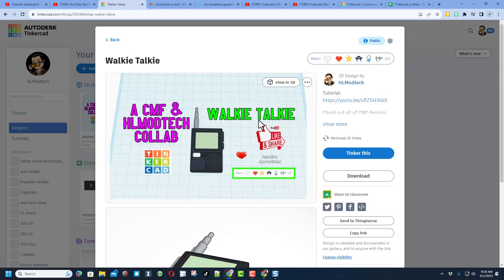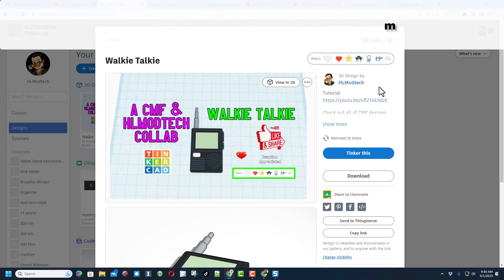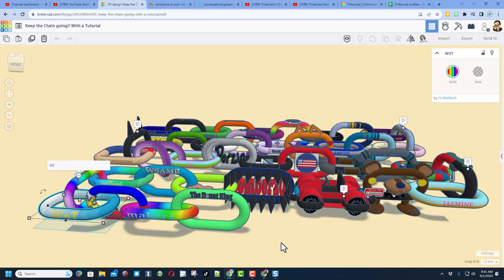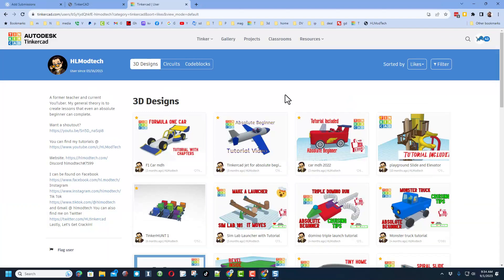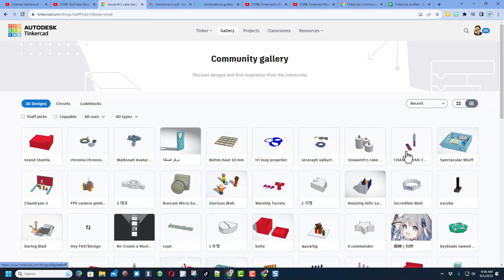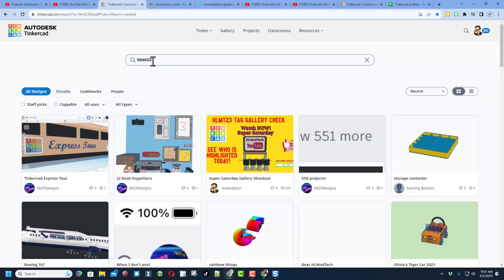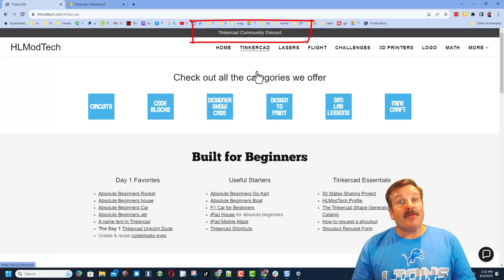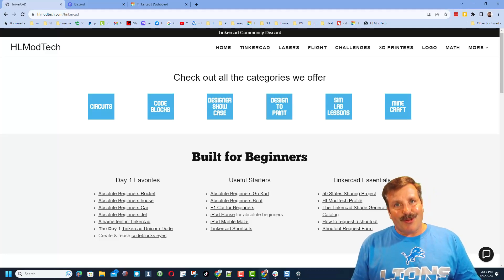Tinkercad Update! 44 Links, Gallery Tips, & Walkie Talkie in 4 minutes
Super Fast Tinkercad Update! Our chain now has 44 Links, Gallery Tips, & Walkie Talkie in about 4 minutes!

The Tinkercad Chain is up to 44 Links! Thank you, The Donut King. This Tinkercad project is really cool and it is neat to see it grow.  Check out this fun Keep the Chain Going Tinkercad project and Tutorial.

The Keep the Chain project going was started by another user. It is so cool that they shared with us.